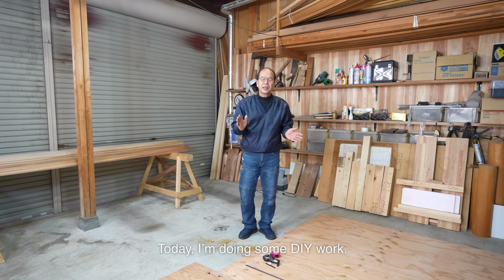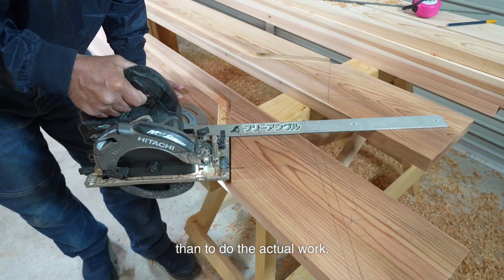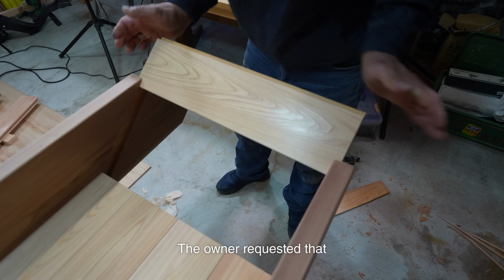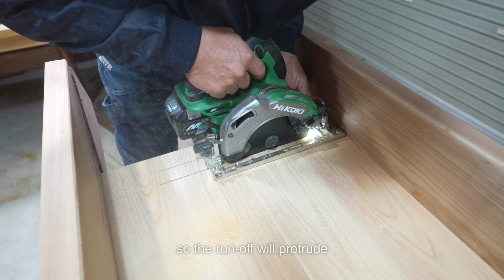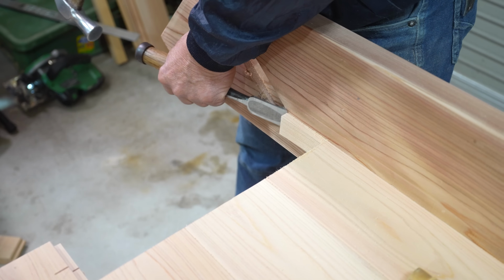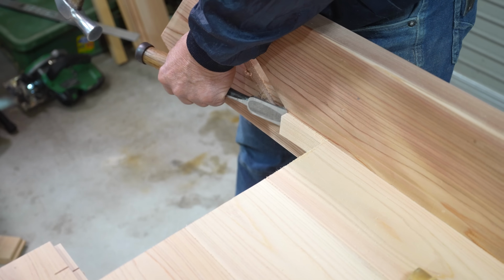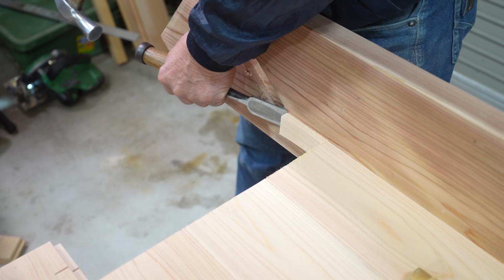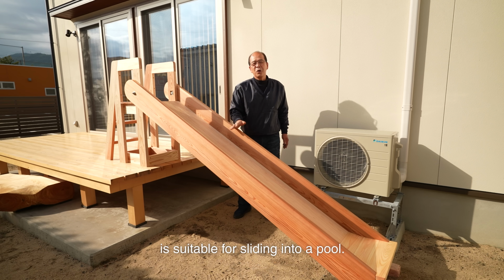Building a Wooden Slide from Scratch is Extremely Difficult [Carpenter’s DIY]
【Next Video】

Hello!